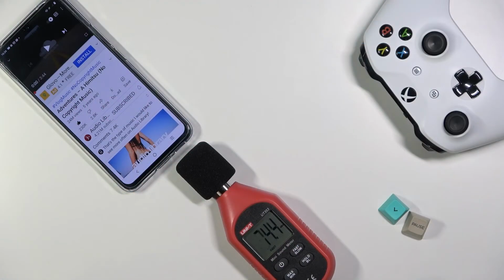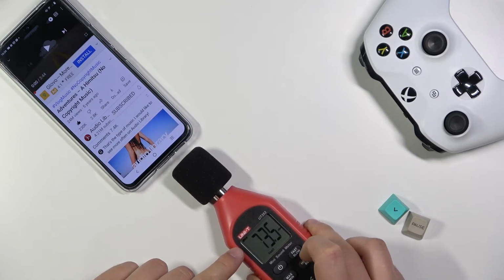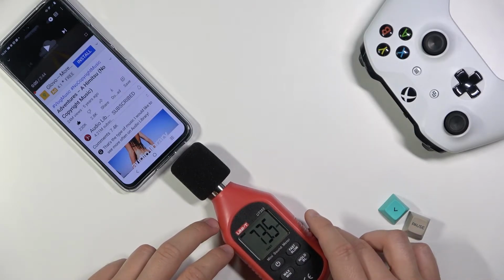How to Check the Loudest Speaker Level on VIVO V21 5G - Check Decibel Level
Find out more info about VIVO V21 5G:
Are you curious how loud is the speaker in the newest VIVO V21 5G? We have been curious too, so we have decided to check it. Let's watch this tutorial and discover how much decibels will show the decibel meter during testing the loudspeaker in VIVO V21 5G.

How loud is the speaker in VIVO V21 5G? How to test speaker in VIVO V21 5G? How to check the highest speaker's level in VIVO V21 5G?